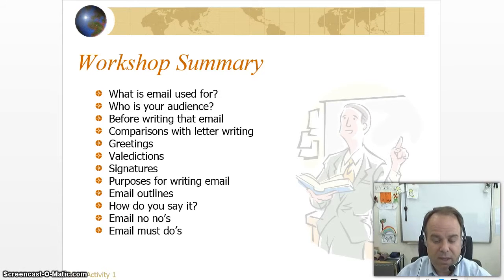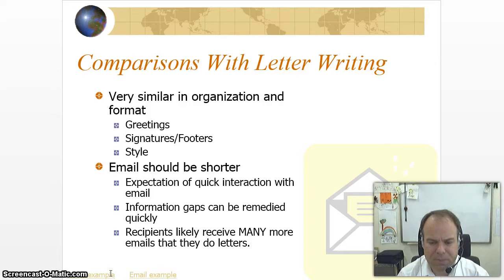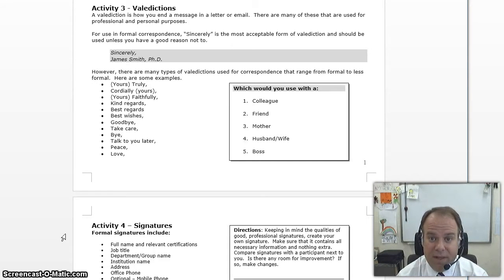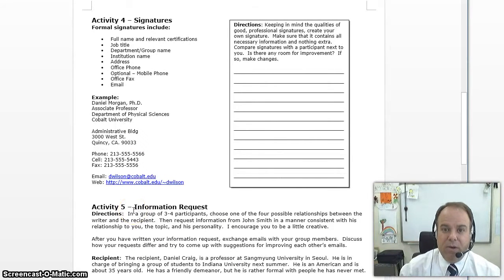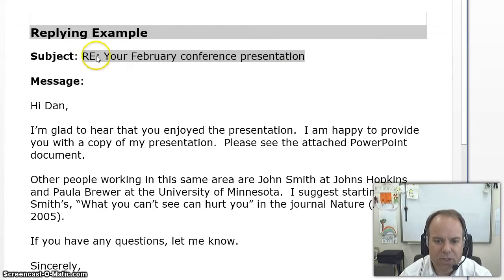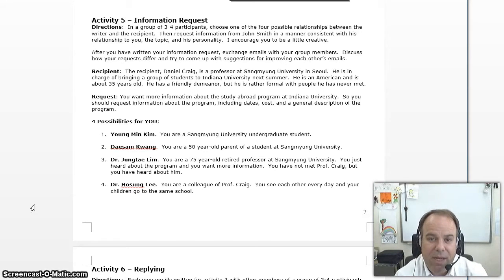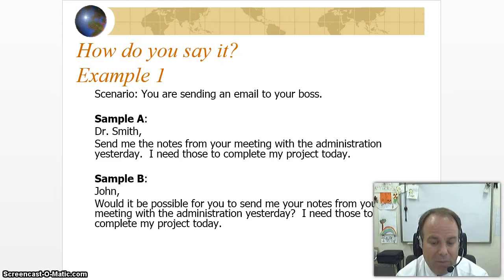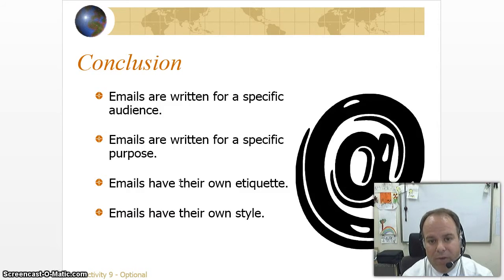Email Writing (parts 1-4 combined)